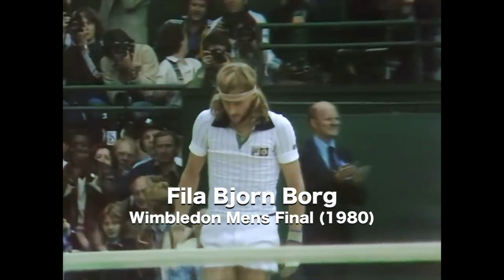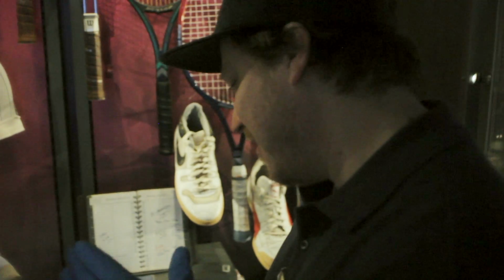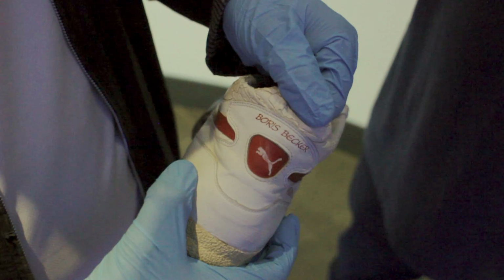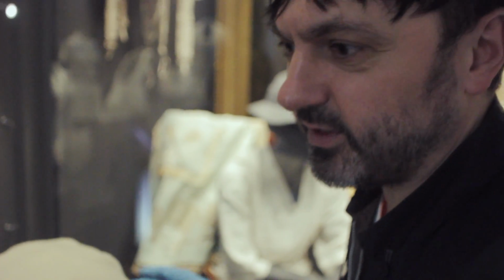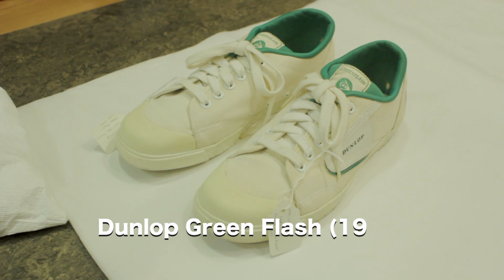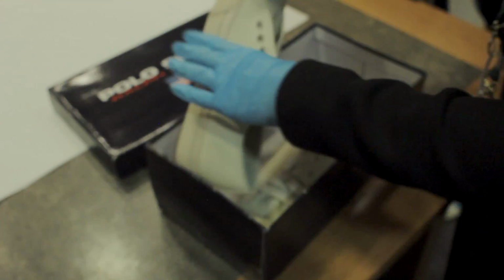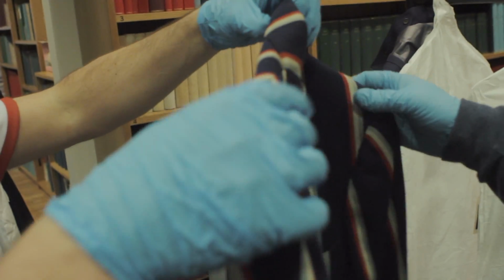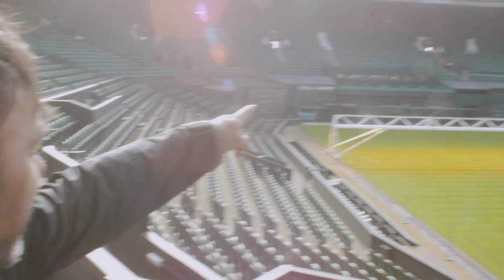SHOE GAZE - Ep #2: Wimbledon's Best Kept Treasures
It's episode 2 of SHOE GAZE already!
This time we are going to learn a lot of fascinating facts and stories around the tennis shoe with the game-changing brands and players of the time, and all of that of course at the All England Lawn Tennis and Croquet Club... Also known as the venue for the legendary Wimbledon Championships.

Lover's TV:
Searching and Digging for the things we all Love.

- Neal Heard IG: @nealheardtrainers
- Burgundy Blood @Burgundy_blood
- DOP: Chris Kaboli (Vertex Media) @vertex_ck
- Edit: @killmoney_